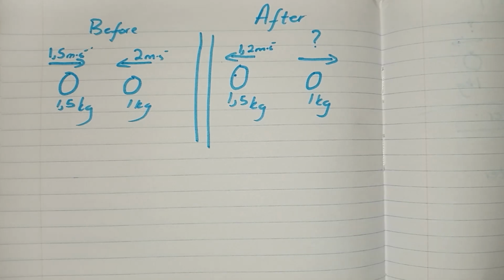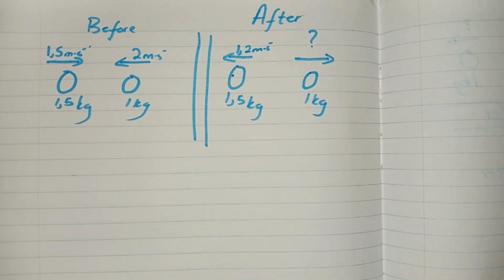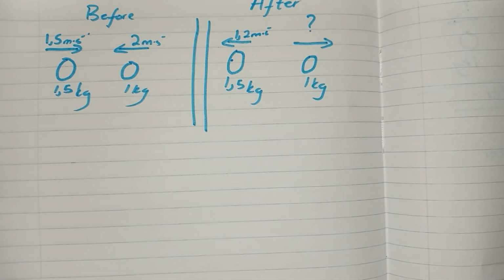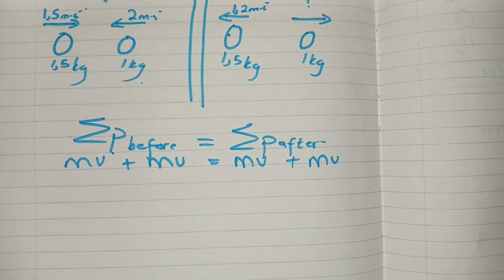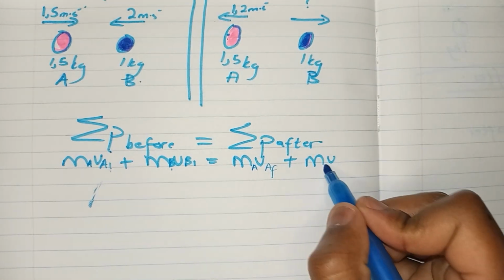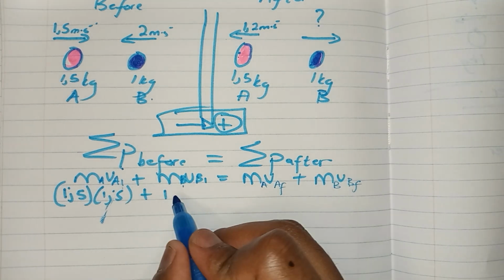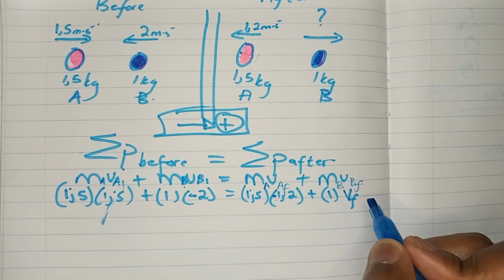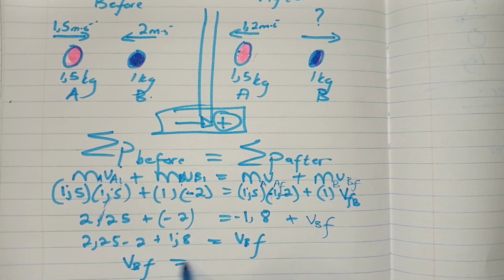conservation of linear momentum || calculation